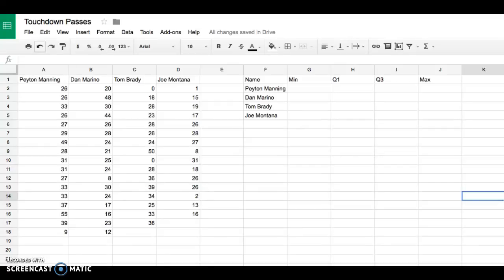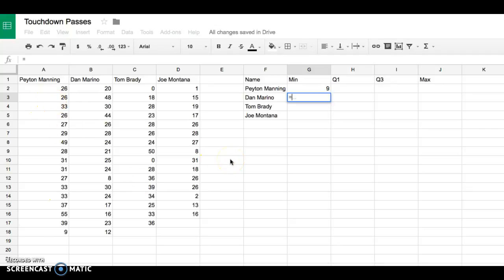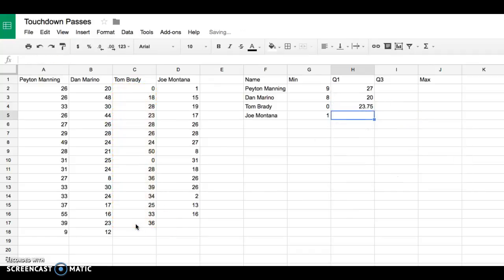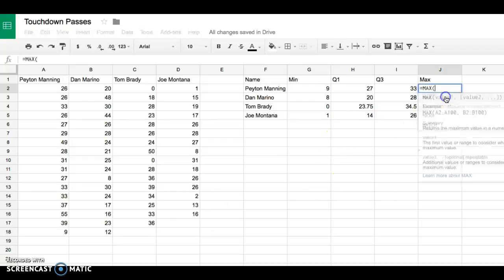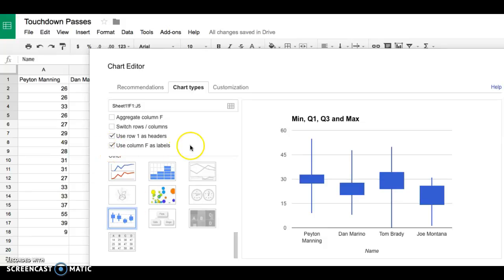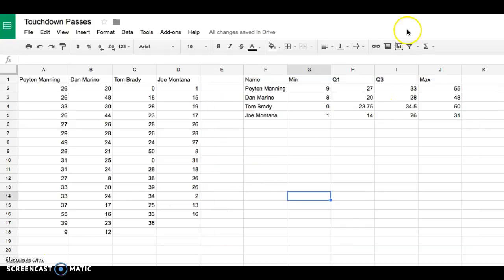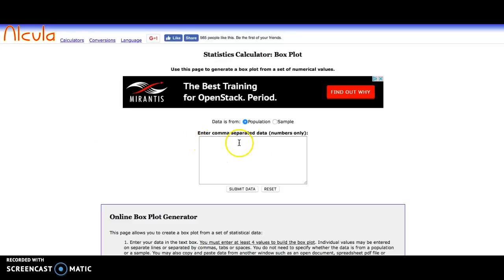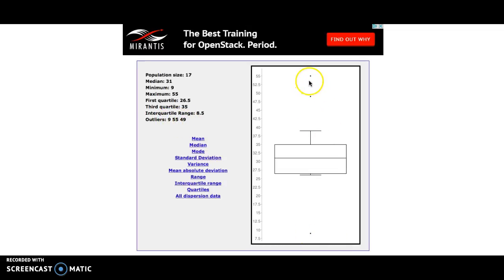Boxplots on Google Sheets and Alcula